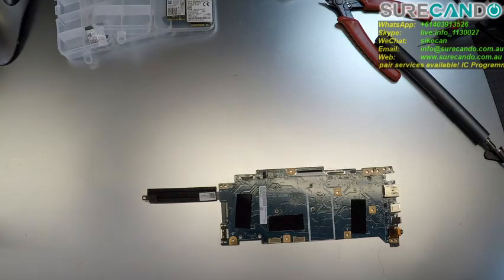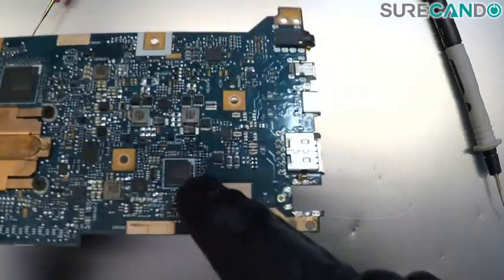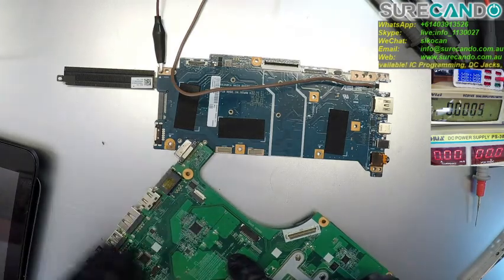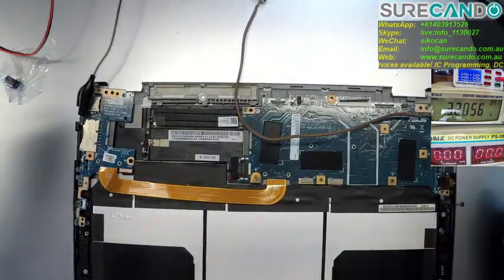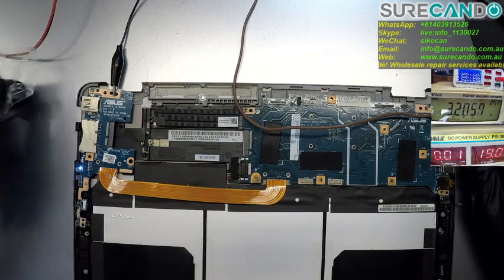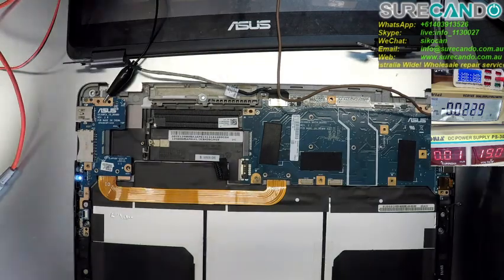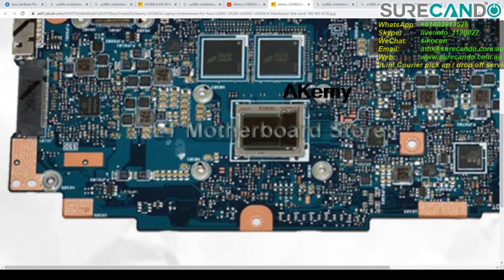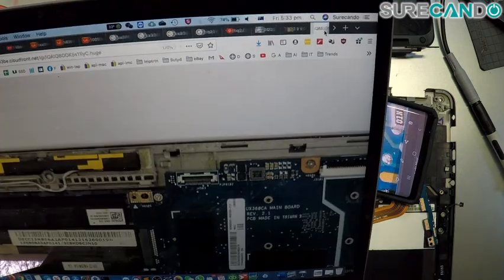ASUX UX360C Motherboard Repair attempt - Burnt track Capacitor and BQ24780S IC UX360CA - Part 1